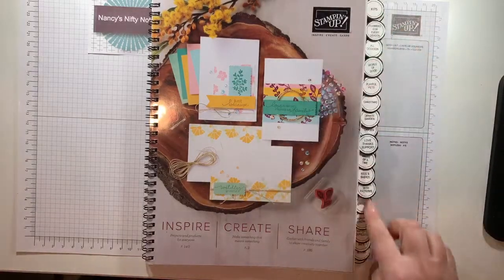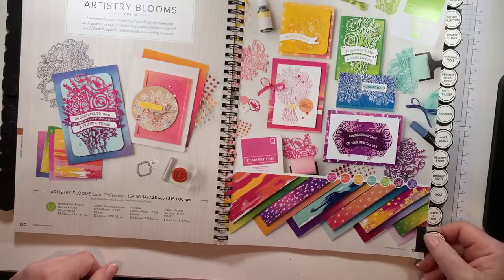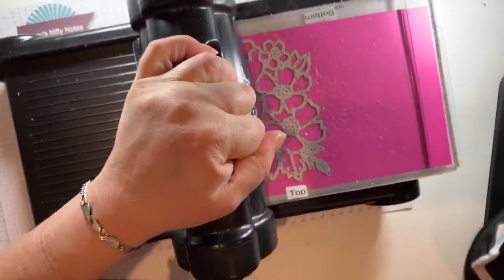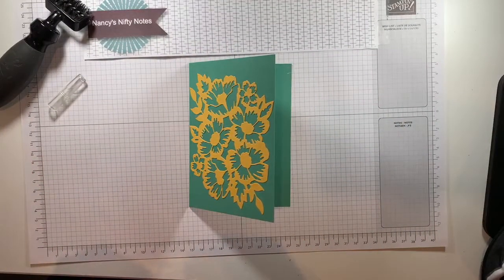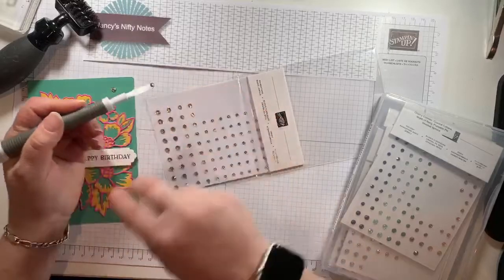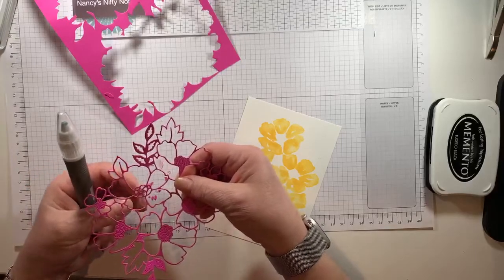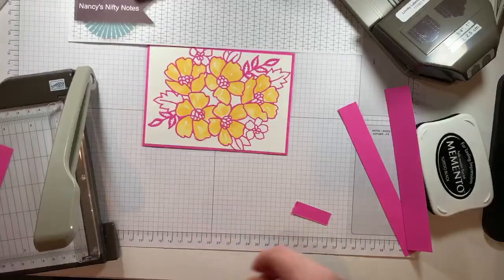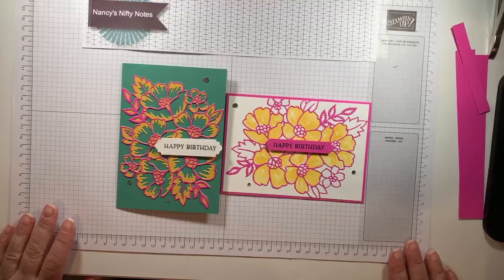New Catalogue Walkthrough and Blossoms in Bloom Bundle